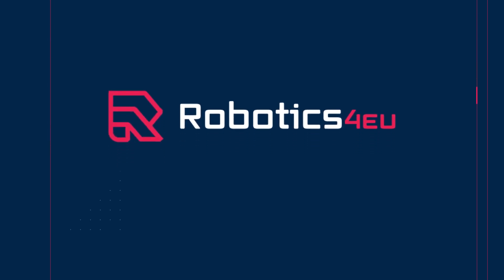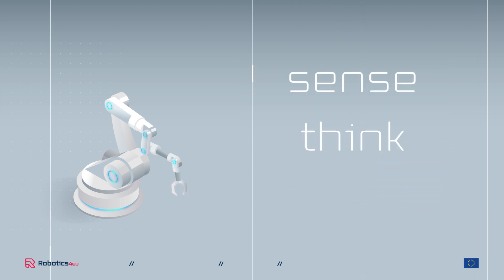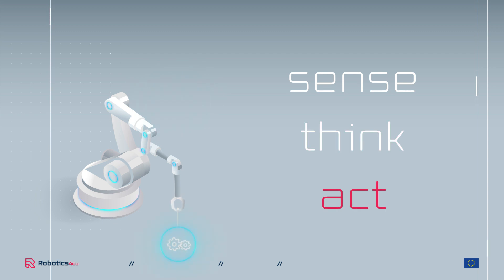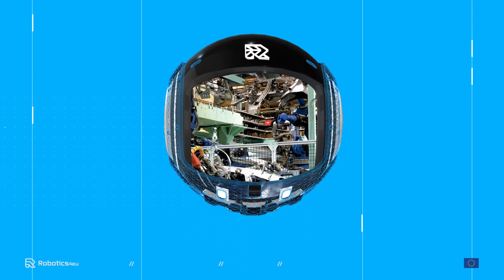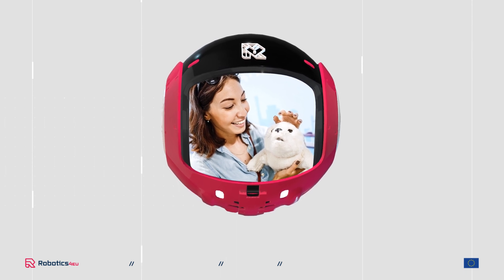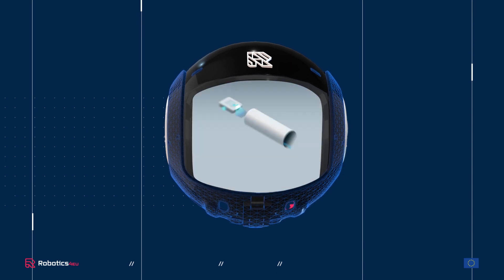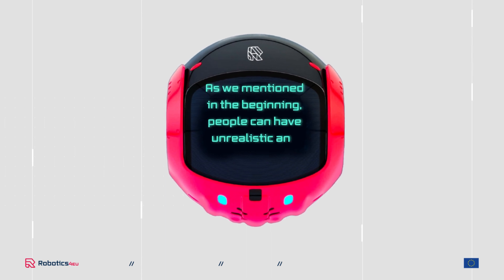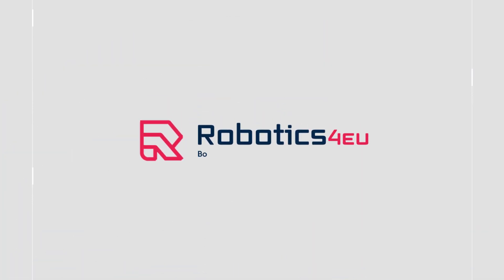What are robots?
What do you think robots look like? What makes it a robot? Where does the "robot" word come from? Do you know what is robot technology?
Learn through this video where we show examples of different use of robots within Robotics4eu four different focus areas (agri-food; healthcare, inspection & maintenance in infrastructures and agile production).

This video is part of a global citizen consultation on robotics "GlobalSay on Robotics", which took place between October and November 2021, across 12 different countries. The consultation focused on getting insights into what citizens think about the non-technological issues regarding robotics, the potential benefits and risks, and which barriers there might be to the wide adoption of robotics in society.